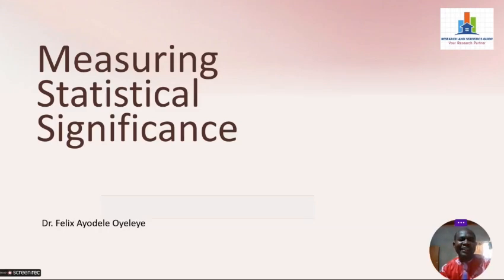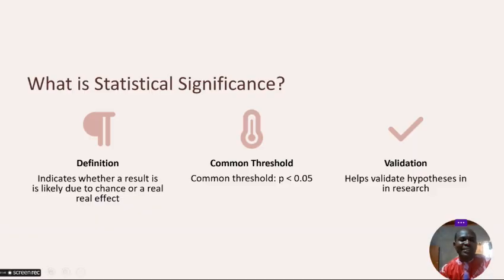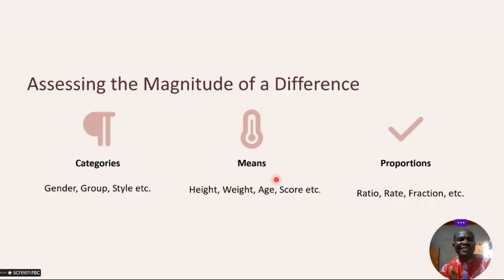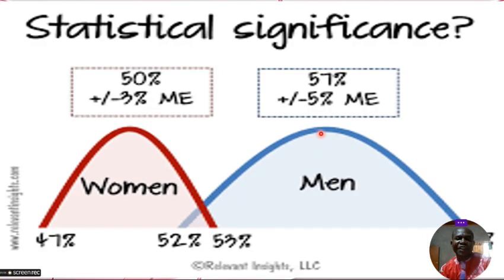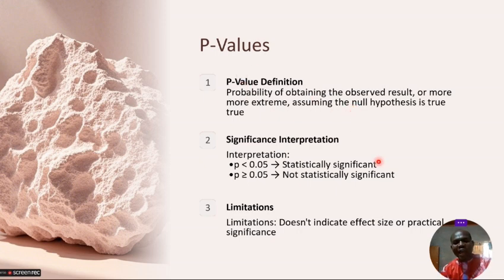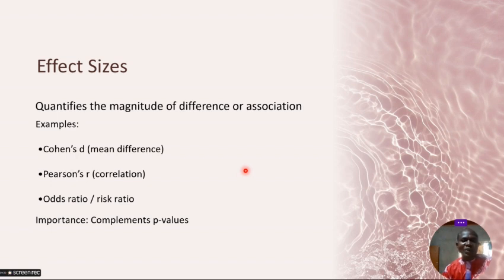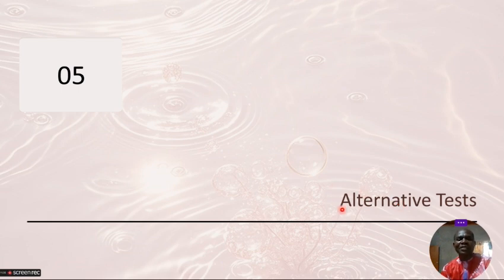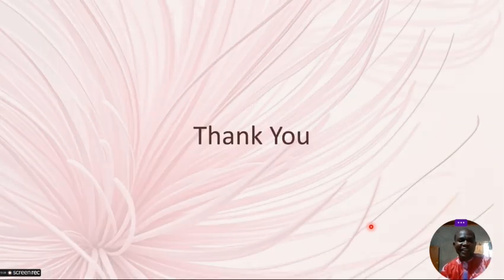Approaches to Measuring Statistical Significance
Statistical significance is a cornerstone of research and data analysis. But how do researchers actually measure it? Understanding the different approaches will help you interpret results correctly and avoid common misconceptions.

In this video, we break down the core approaches to measuring statistical significance in simple terms.

You’ll learn:
✅ What statistical significance really means in research
✅ The role of p-values and how to interpret them correctly
✅ Confidence intervals as an alternative way to assess significance
✅ The importance of effect size in understanding practical significance
✅ Common pitfalls researchers face when interpreting results

Whether you’re a student, academic, or data enthusiast, this video will give you a solid foundation for evaluating research findings and making evidence-based conclusions.

💡 Remember: Statistical significance is more than just numbers — it’s about understanding what your data is really telling you.